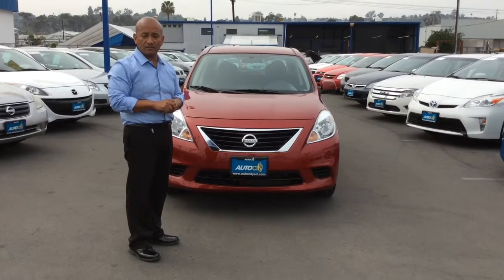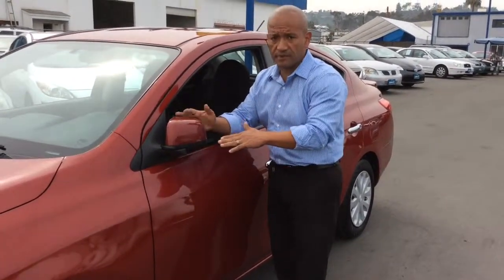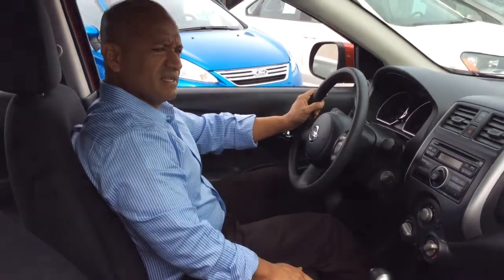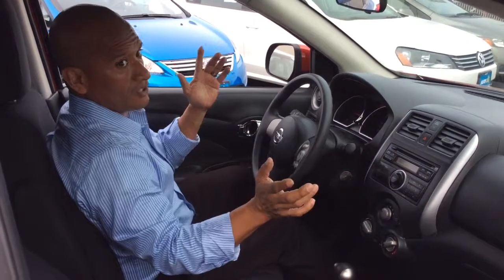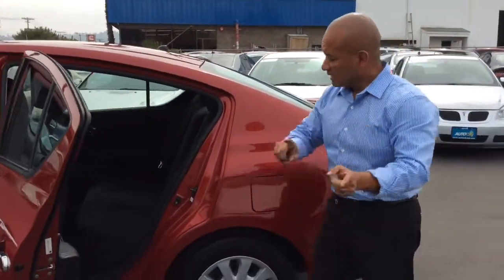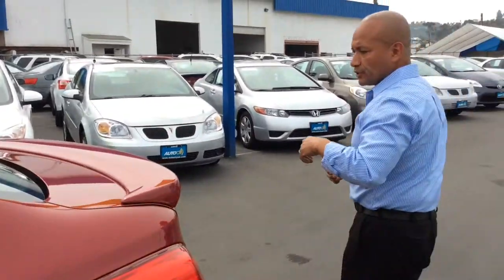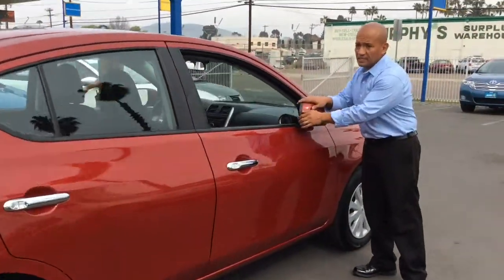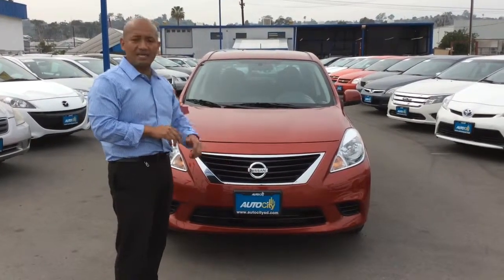2013 Nissan Versa SV for Sale in San Diego by Auto City Sales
2013 Nissan Versa SV for Sale in San Diego by Auto City Sales Auto City Sales is a used car dealership in El Cajon serving all of San Diego County and beyond.
We offer high quality used cars and financing for customers with all credit profiles - from excellent to poor or no credit.

We pride ourselves in the quality of the used cars we sell and a stress free car shopping process. We are a USAA certified dealership, a Carfax partner, enjoy A+ BBB rating and have great reviews from our customers. Nearly a third of our business are return customers.

If you are looking for a used car, please visit us and give us a chance to earn your business!

For more information and cars we have for sale, visit our

Auto City Sales
400 North Johnson Ave
El Cajon, California
92020
to find used cars for sale San Diego California